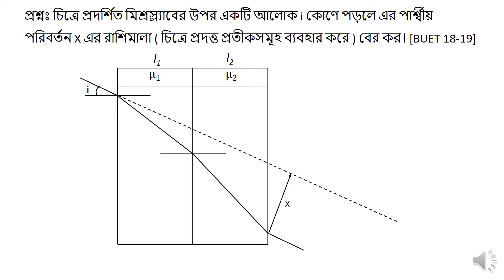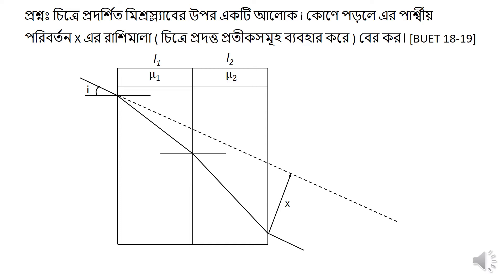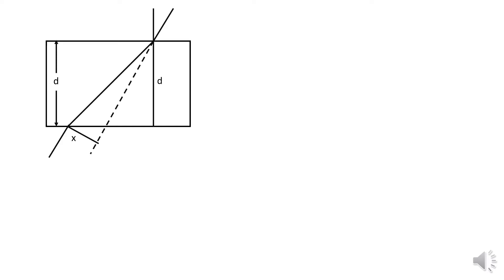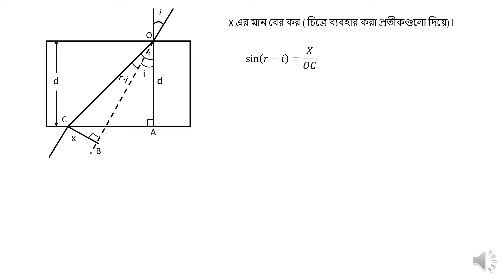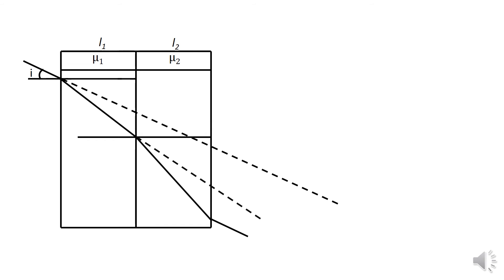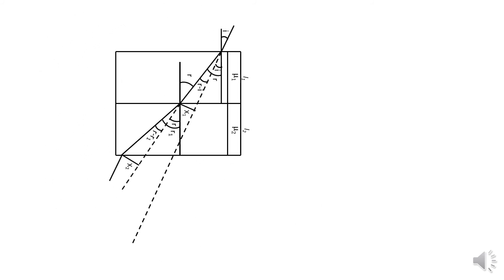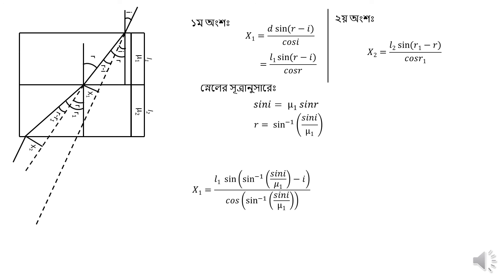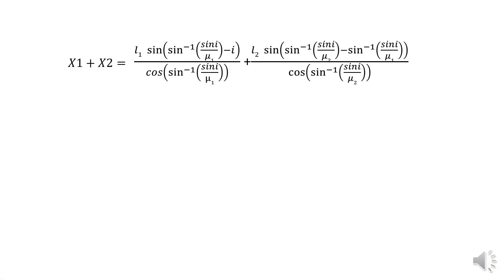BUET 18-19 physics 2nd paper 6th chapter Q solve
Topic:BUET 18-19 physics 2nd paper 6th chapter Q solve
Instructor: Masud